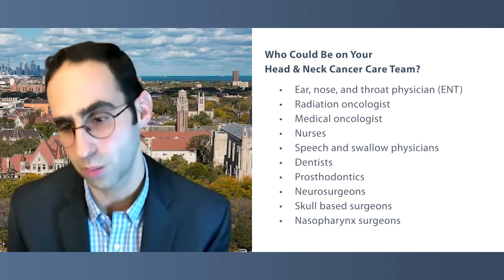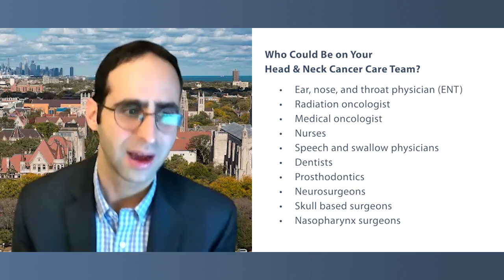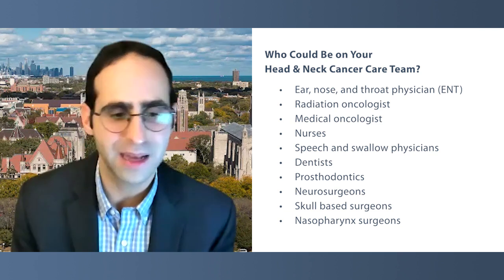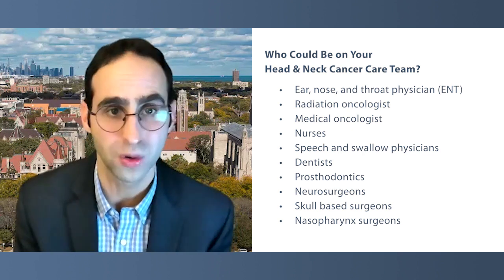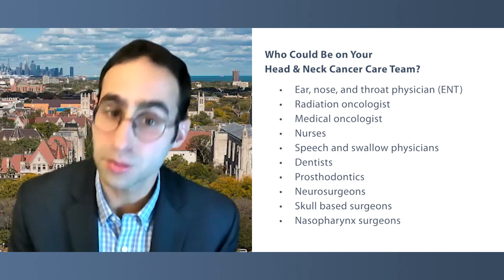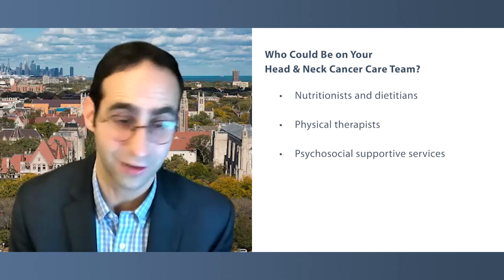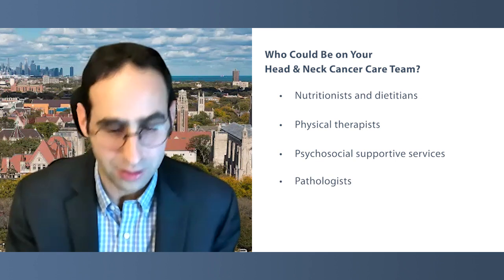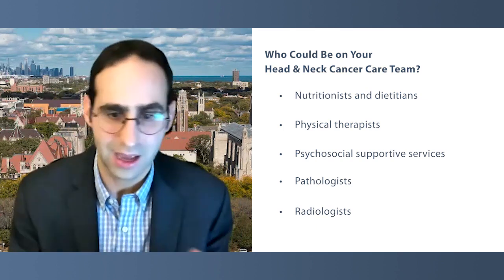Who Are the Members of a Head and Neck Cancer Care Team?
Head and neck cancer care may involve a whole team of healthcare providers, but who are they? Expert Dr. Ari Rosenberg discusses the various team members and their roles in patient care.

Dr. Ari Rosenberg is a medical oncologist and Assistant Professor of Medicine at the University of Chicago Medicine.